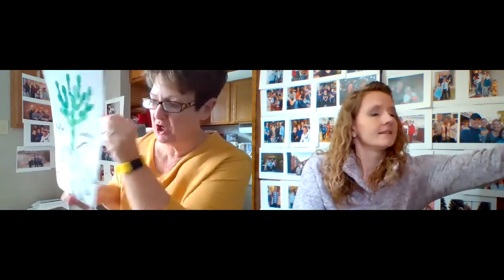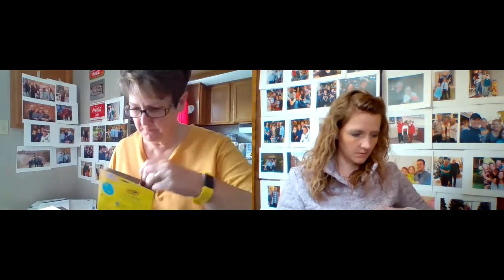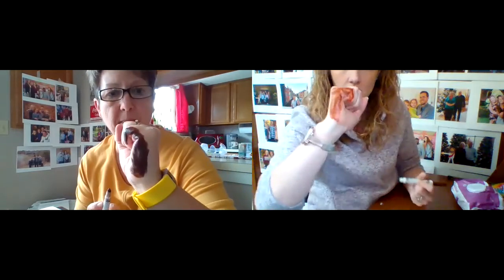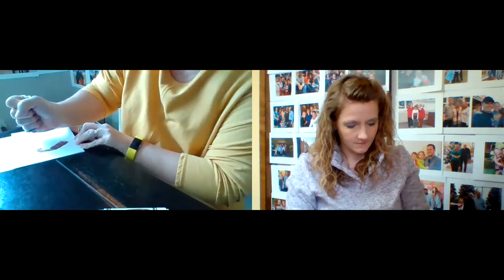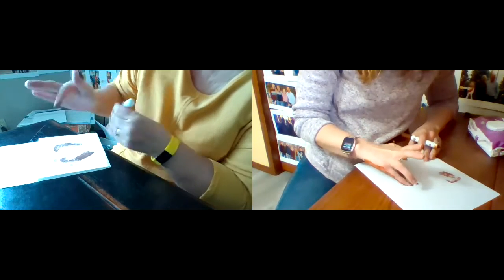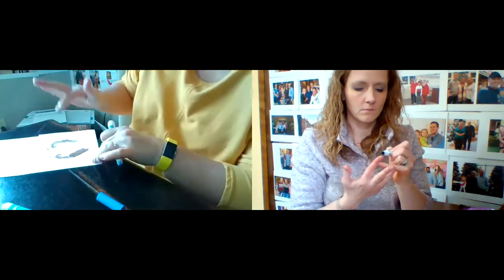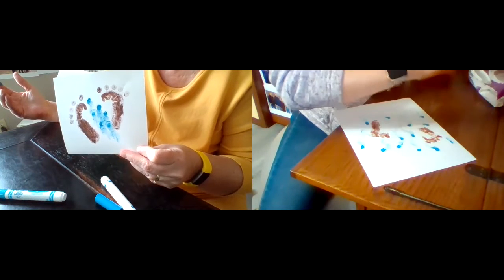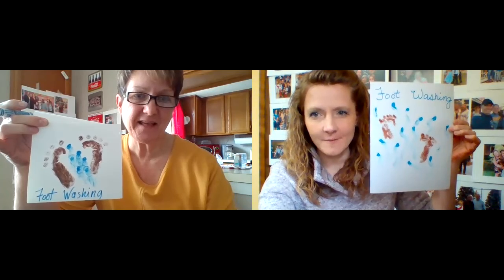Foot Washing Holy Handprints